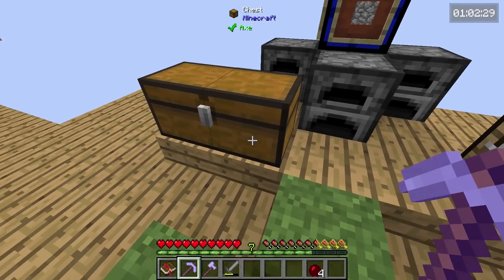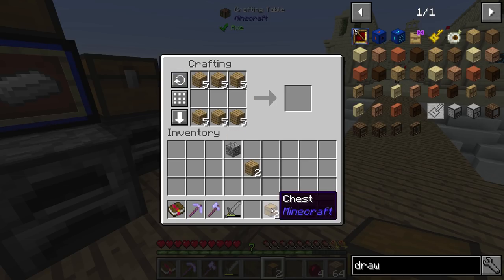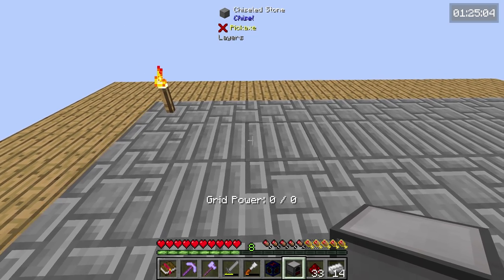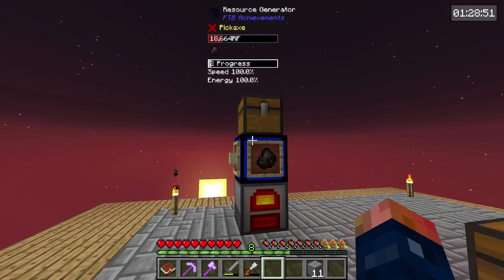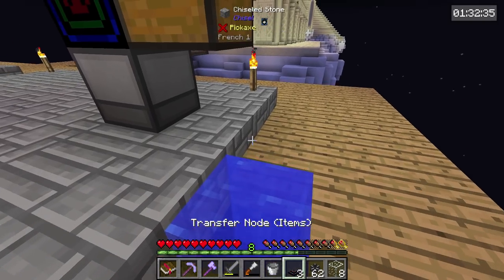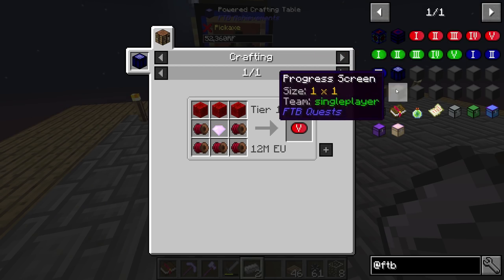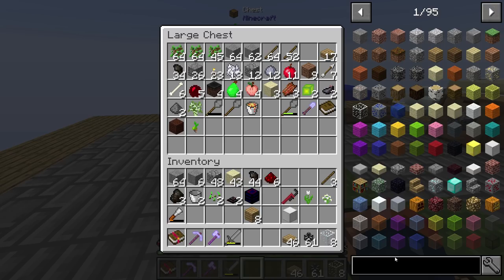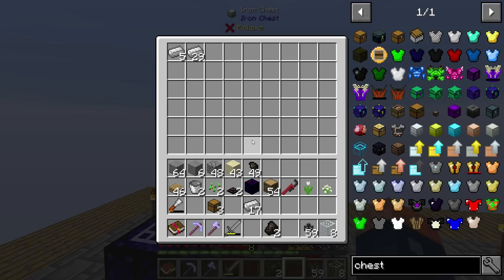FTB Pyramid Reborn 3.0 EP2 Power Automation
I will be playing this challenge map that is FTB Pyramid Reborn!

► FTB Pyramid Reborn Modpack:
Six years after the original FTB pyramid map was released the FTB team returns with a whole new set of challenges for Minecraft 1.12. Take part either in a solo run or a multiplayer challenge with up to 3 friends to complete all the objectives.

On release the map is set for standard mode; Expert and Expert+ modes coming soon!

Keep Up To Date!